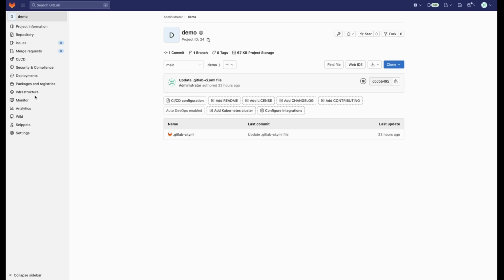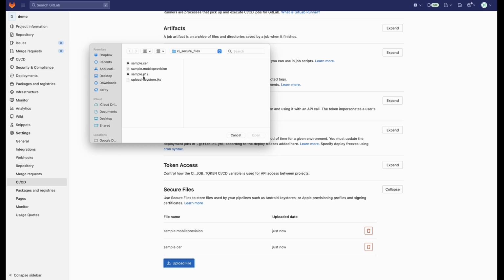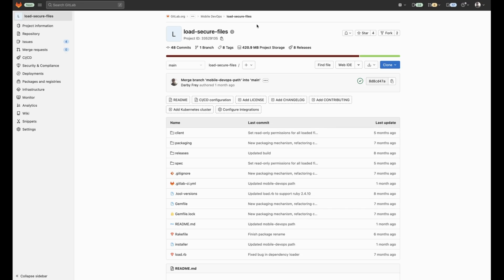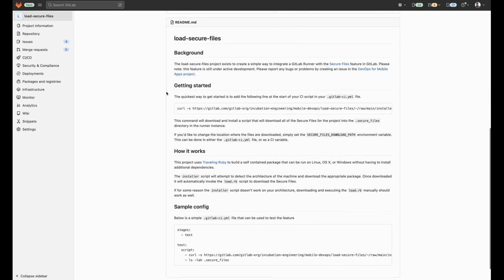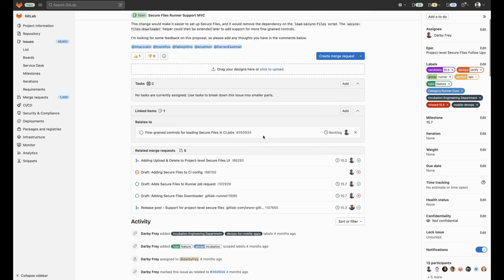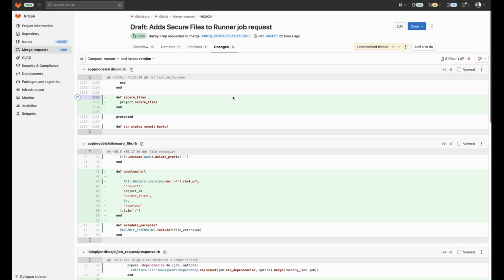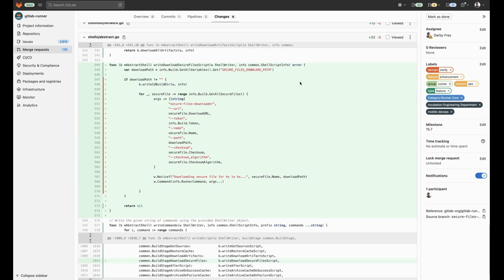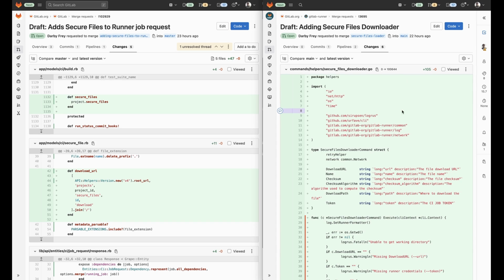Incubation Engineering Mobile DevOps -- Update 2022-11-4